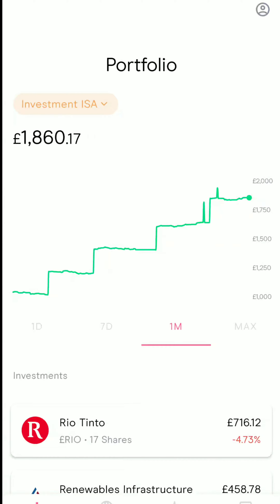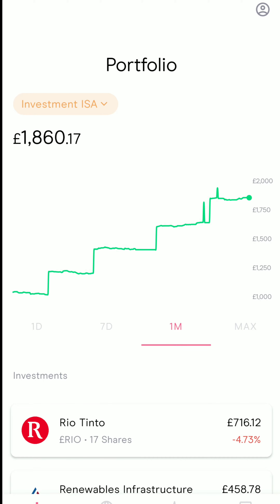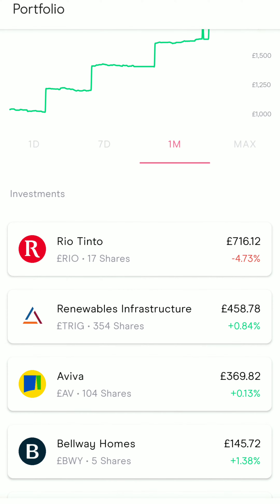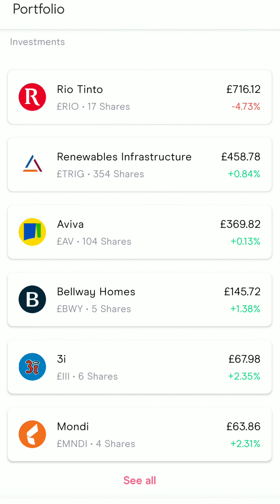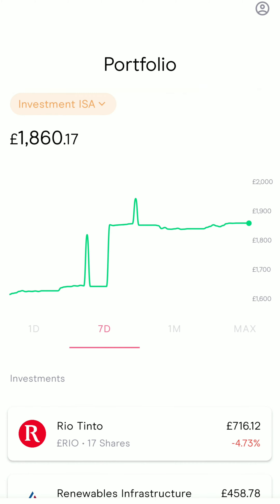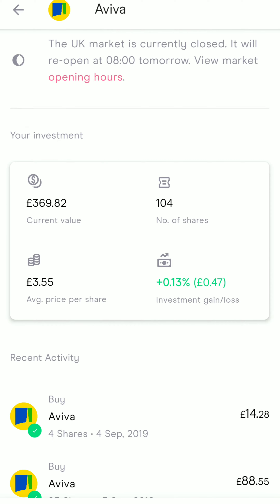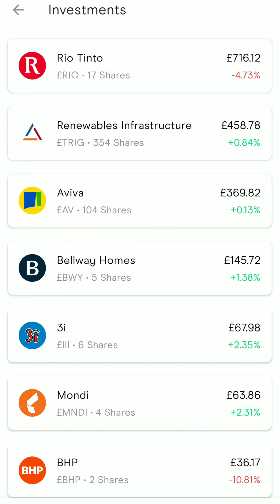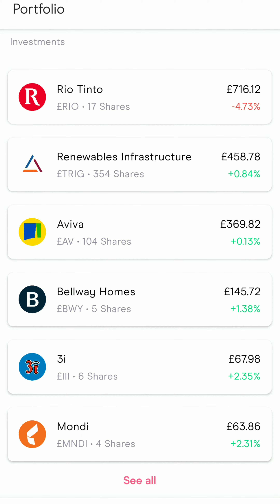WEEK 5 PORTFOLIO UPDATE- £1860.17; DOWN 2.1%; TRADE WAR; BREXIT; STARBUCKS AND BUYBACKS